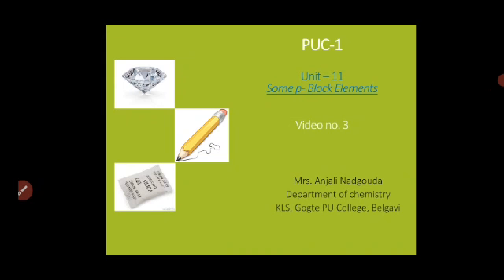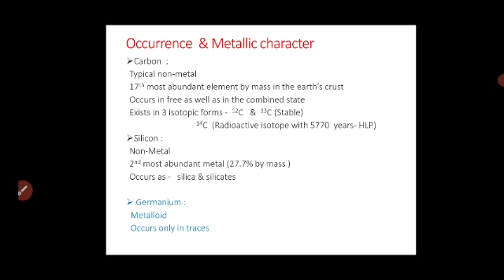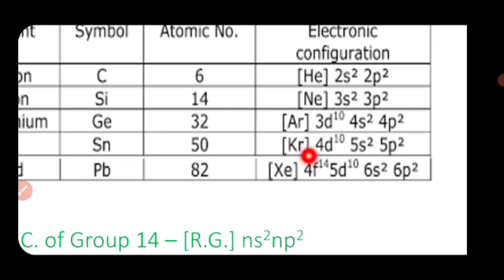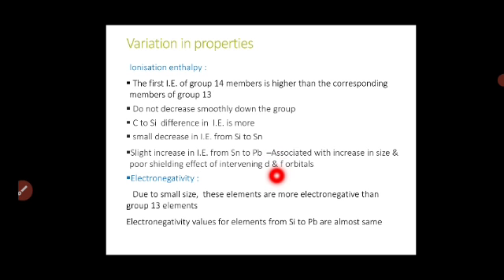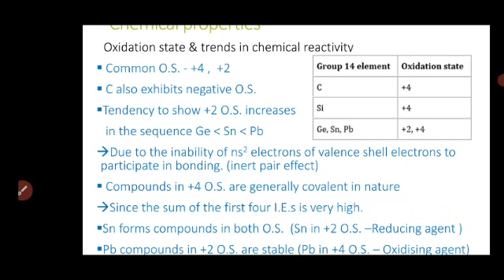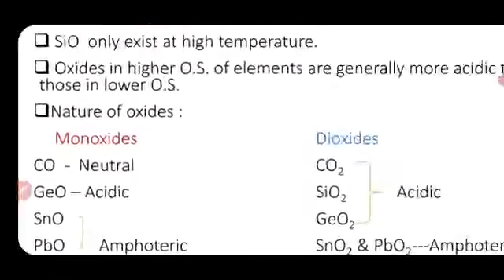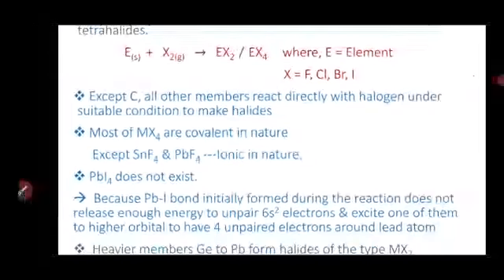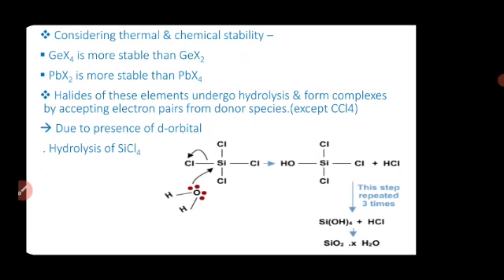By Prof A.A Nadgouda PU-I Class